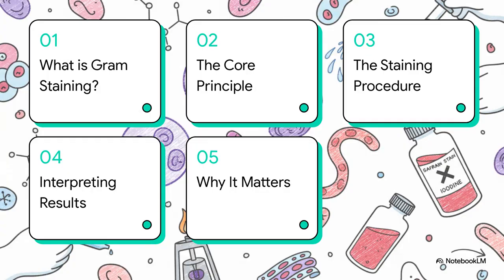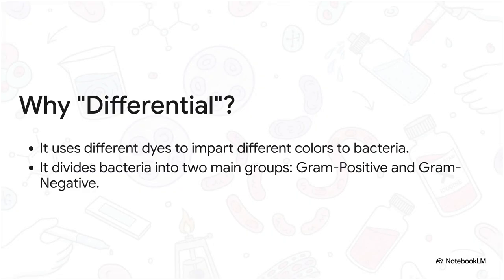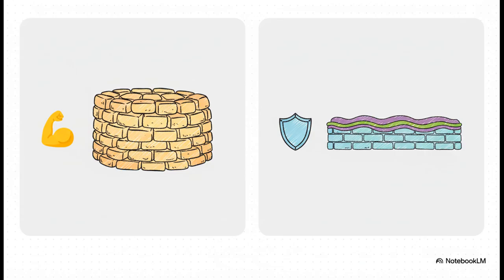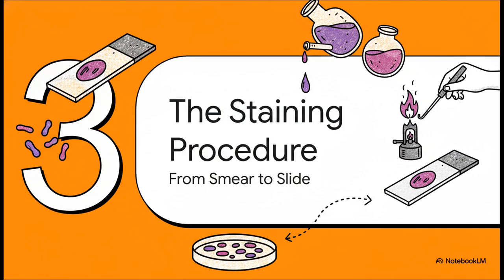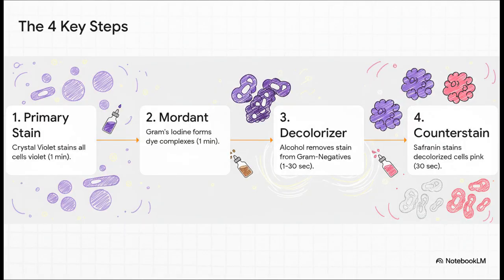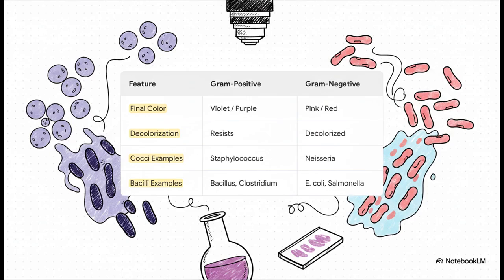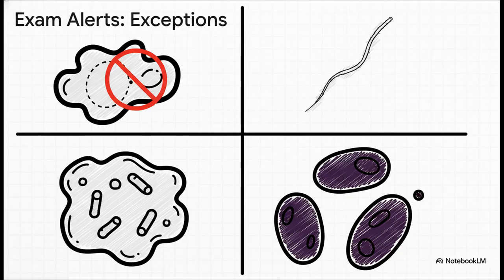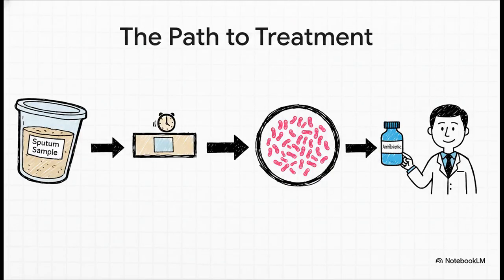The Gram Stain | Microbiology | Microscopic Marvels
Welcome to Microscopic Marvels! 🔬✨

In this microbiology practical, we dive into the most fundamental technique in the lab: The Gram Stain. Whether you are a biology student or a science enthusiast, this video breaks down the complex process into simple, easy-to-understand steps.

In this video, you will learn:

🧪 The step-by-step Gram Staining procedure.

🟣 How to identify Gram Positive bacteria (Purple/Blue).

🔴 How to identify Gram Negative bacteria (Pink/Red).

🧫 The science behind bacterial cell walls.

Master the microscope and distinguish your cocci from your bacilli!